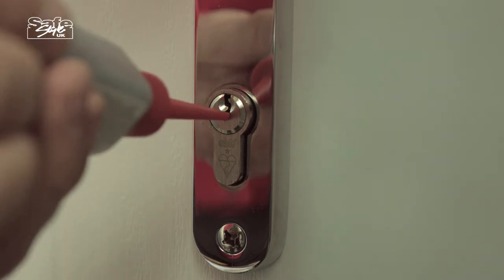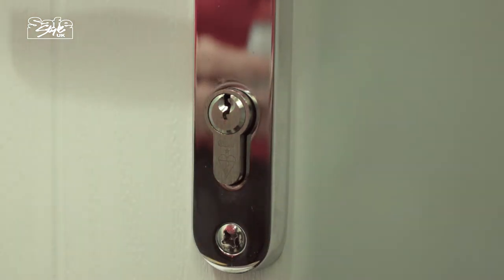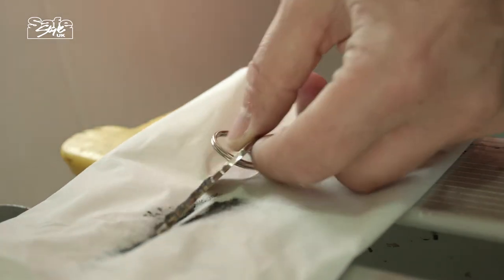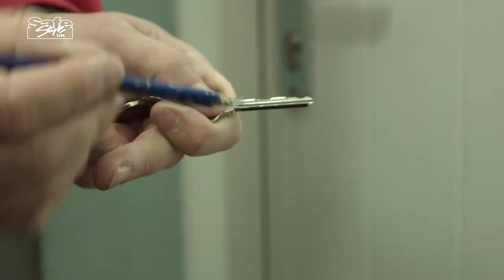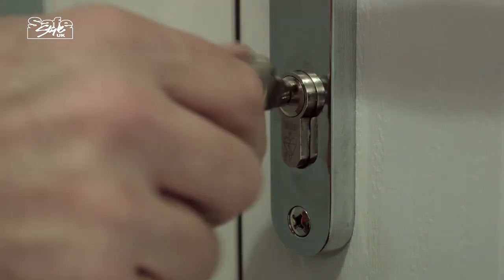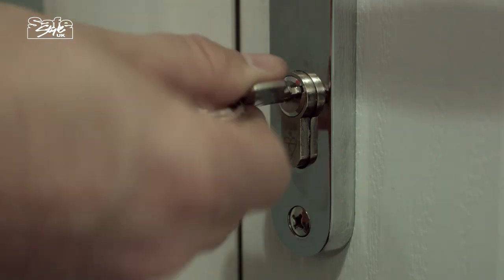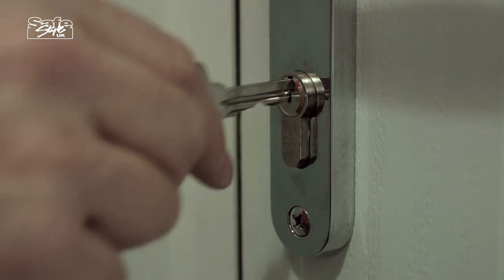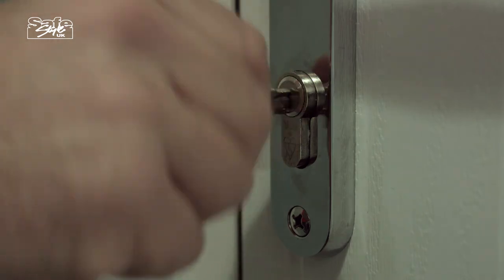Key Sticking in the Lock? Use Graphite to Stop it!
Door keys can stick in a lock for many reason. Dirt on the key or in the lock can be a reason. New keys cut can be thicker than the lock is designed for so Safestyle always recommend getting the same key type as the lock e.g. Yale. One way to key the key and the internal lock running smoothly is graphite. The fine particles act like a lubricant without the risk of clog like oil.